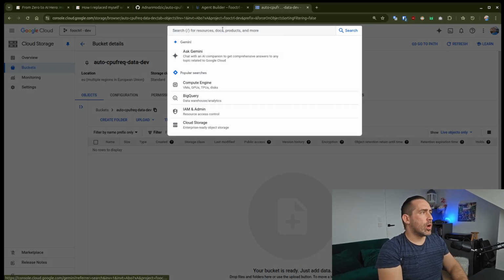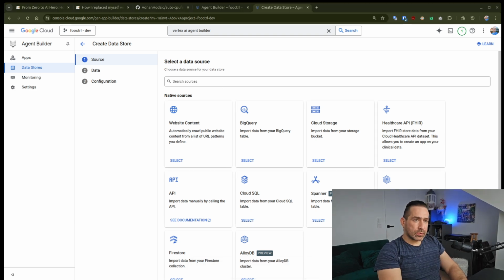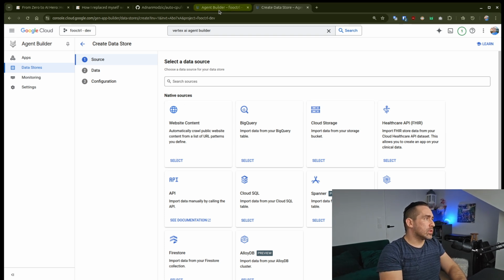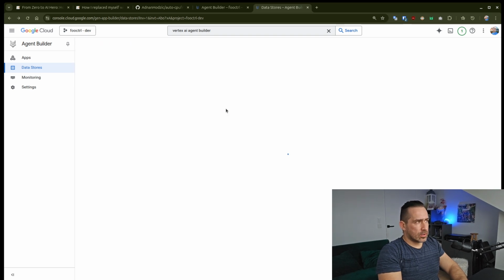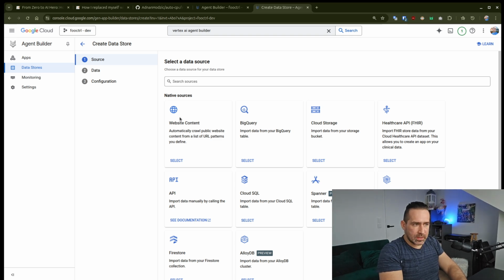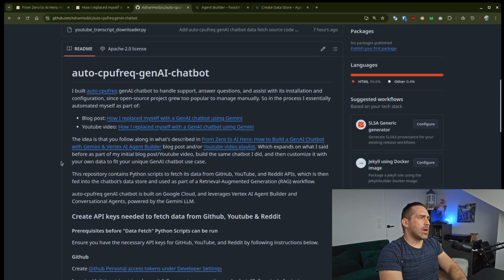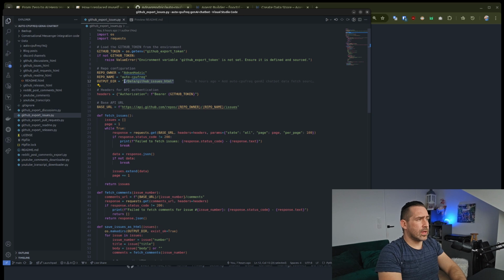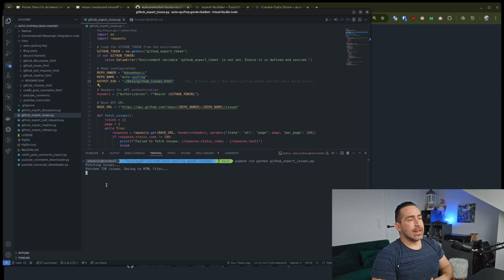6 - How to fetch data from defined GenAI Chatbot Data Sources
For reference, full appendix of topics I'll be covering please refer to its:
"From Zero to AI Hero: How to Build a GenAI Chatbot with Gemini & Vertex AI Agent Builder"

--- Video description

This video covers the crucial step of fetching data from your GenAI chatbot data sources. Learn how to retrieve the information you need to power your chatbot and create an intelligent conversational experience.

Links

* auto-cpufreq-genAI-chatbot Github Repo with API key configuration for Github, Youtube, Reddit, its Data Fetch scripts and data. Along with Conversational Messenger integration code for your website and WordPress

* "How I replaced myself with a genAI chatbot using Gemini"

--- Topics  covered in this Playlist and next videos

1 – My GenAI Chatbot use case: Automating auto-cpufreq support
2 – What do you need to create a GenAI Chatbot on Google Cloud?
3 – auto-cpufreq GenAI Chatbot Architecture: How It Works
4 – How to define Data Sources for your GenAI Chatbot
5 – How to fetch data from defined GenAI Chatbot Data Sources
6 – Create a GCS bucket to store data for GenAI Chatbot Data Sources
7 – Create a GenAI Chatbot Data Source using a GCS bucket and import data
8 – Create a “Conversation Agents” Chatbot app using Vertex AI Agent Builder
9 – Key options in Vertex AI Agent Builder (Conversational Agent)
9.1 General model selection
9.2 Grounding and selecting confidence level that response is grounded
9.3 Conversational History
9.4 Safety filters; banned words & phrases
10 – Understanding RAG in the context of our GenAI Chatbot
11 – Testing and Debugging in Vertex AI Agent Builder
11.1 Comparing answers between different LLM models
11.2 Determine if model is communicating and pulling answers from data store
11.3 Disabling non-deterministic behavior of models and adjusting temperature during testing
11.4 Using Google AI Studio for Development and Debugging of GenAI Chatbots
12 – GenAI Chatbot website Integration with Vertex AI: Conversational Messenger
13 – GenAI Chatbot WordPress Integration with Vertex AI: Conversational Messenger
14 – Backup & Restore for Vertex AI Agent Builder Chatbot
15 – How Google AI Studio can help with GenAI Chatbot development
16 – Demo: auto-cpufreq GenAI Chatbot with Vertex AI (Conversational Agents)
17 - Gemini 1.5 vs 2.0 LLM Comparison: Did It improve auto-cpufreq's GenAI chatbot?